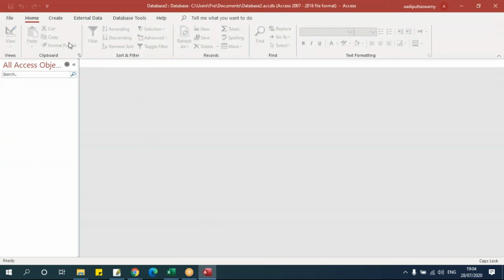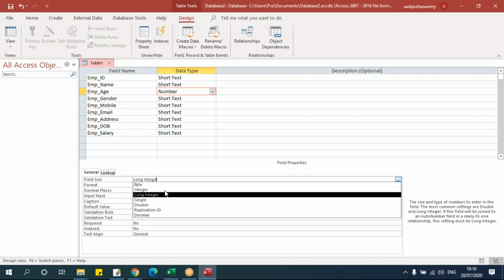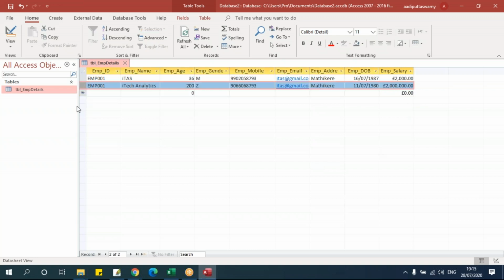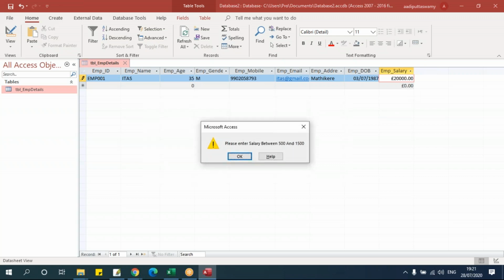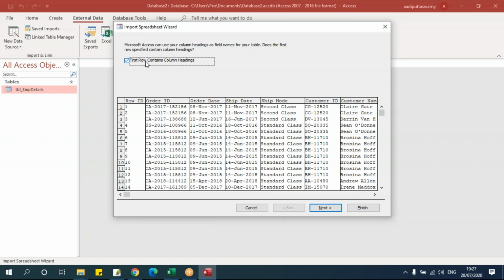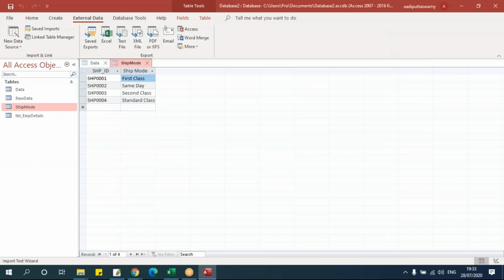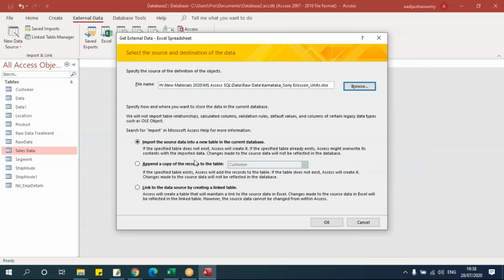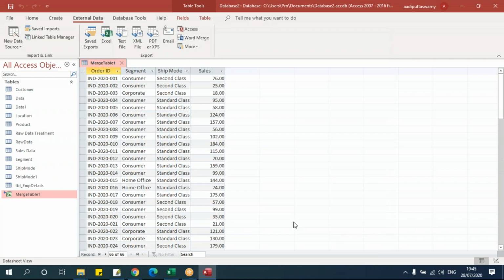SQL USING MS ACCESS | SESSION 02 | CREATE TABLES, IMPORT DATA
- Create a New Table
- Understanding Data Types
- Importing Data from various Data Sources

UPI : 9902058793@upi